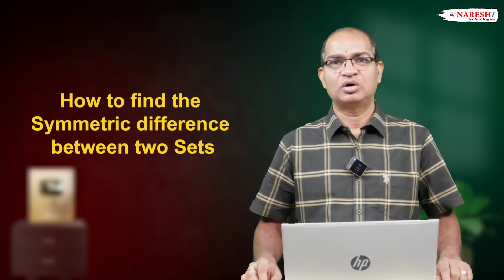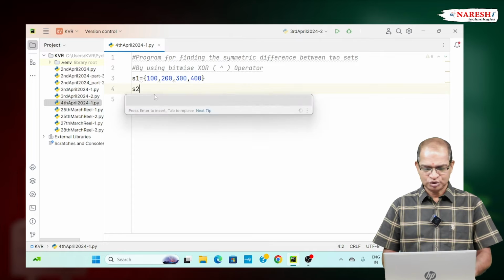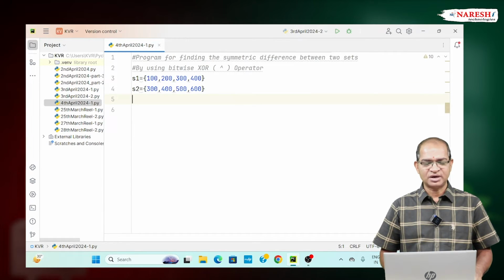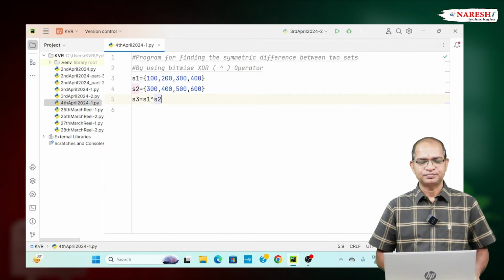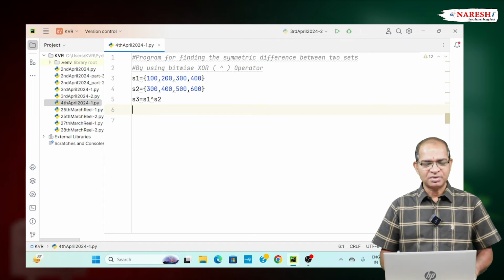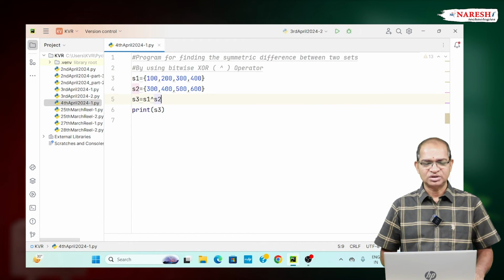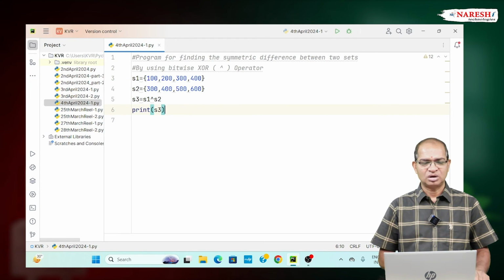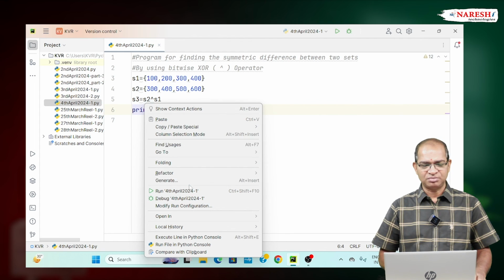How to Use Python For Symmetric Difference of Two Sets | NareshIT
🌟 Join Our Free Demo On Python & Full Stack Python with Miss.Kavita.

In this Python tutorial, you'll learn how to find the symmetric difference between two sets. The symmetric difference is a fundamental concept in set theory, and it's particularly useful when you need to identify elements that are unique to each set. We'll walk you through the concept step by step, showing you how to implement it in Python with simple examples. Whether you're a beginner or looking to refresh your Python skills, this video will help you understand and apply the symmetric difference operation with ease.

•  Introduction to Sets in Python
•  Understanding Symmetric Difference
•  Methods to Find Symmetric Difference:
•  Practical Examples
•  Real-World Applications

• Symmetric difference in Python
• Python set operations tutorial
• How to find symmetric difference in Python
• Python sets symmetric difference
• Python set theory tutorial
• Symmetric difference between two sets Python
• Python set symmetric difference example
• Set operations in Python